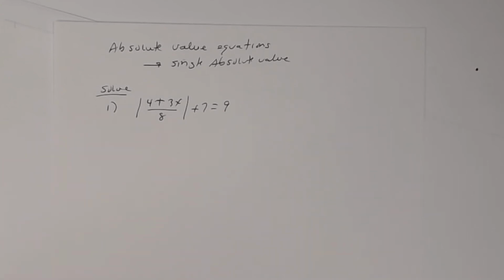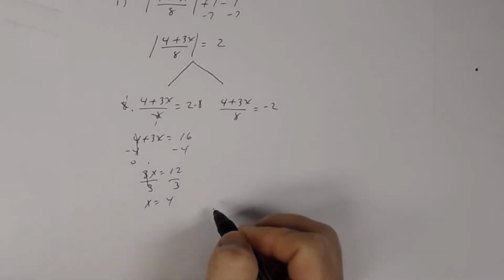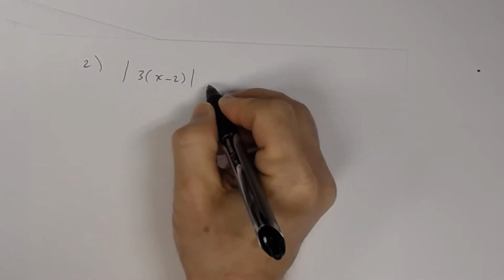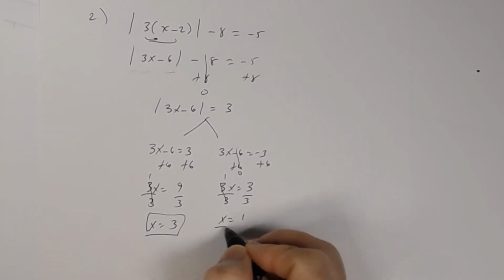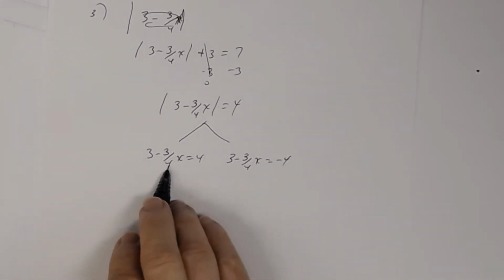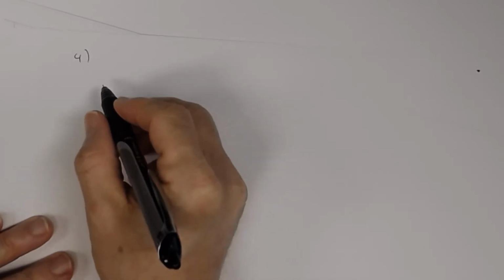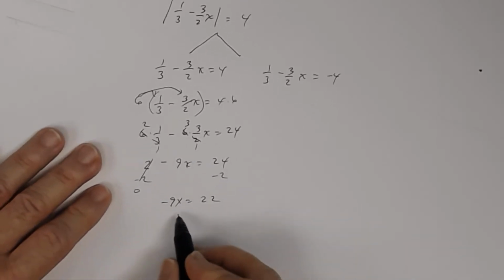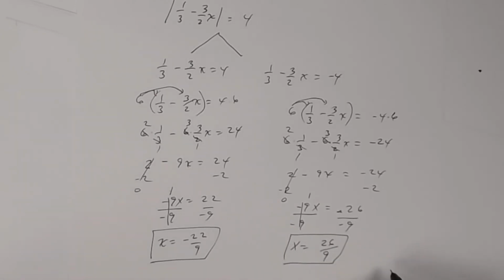Solving Absolute Value Equations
This lesson focuses on solving absolute value equations with fractions.  There is only one absolute value expression in each equation.